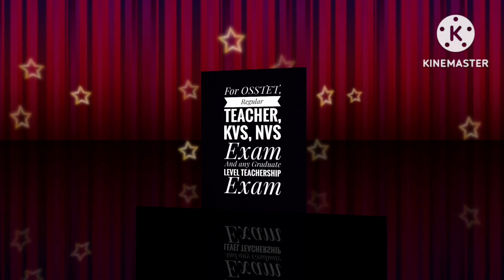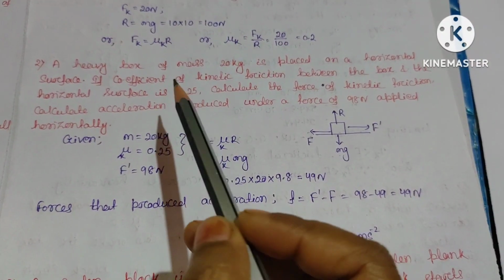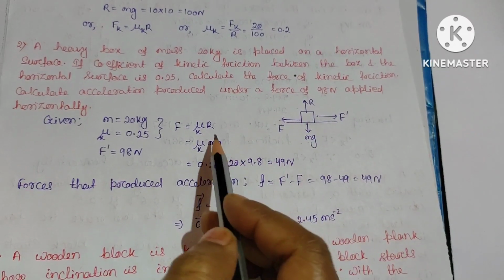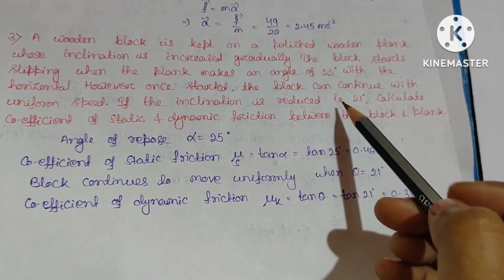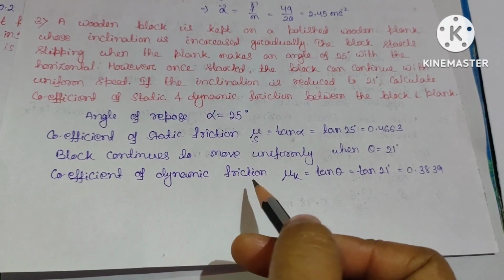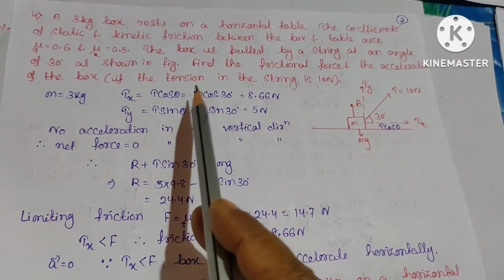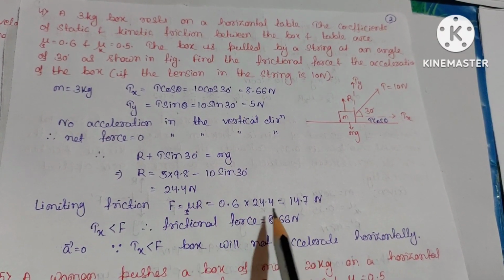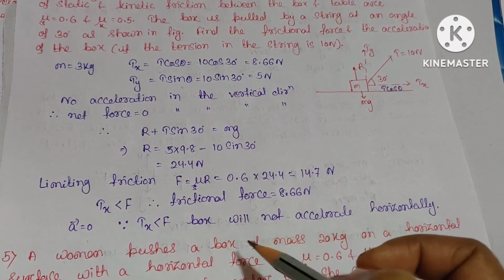FRICTION PROBLEM PART1